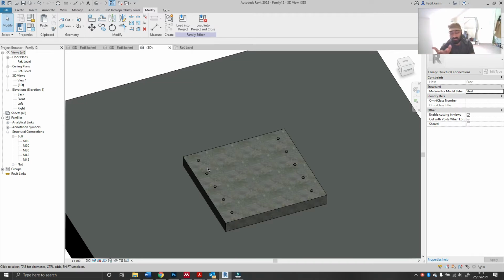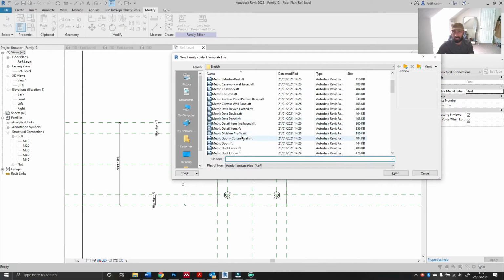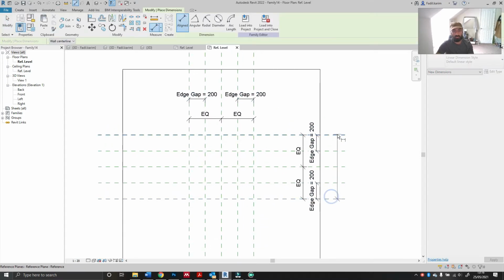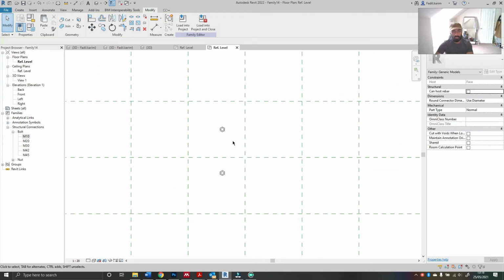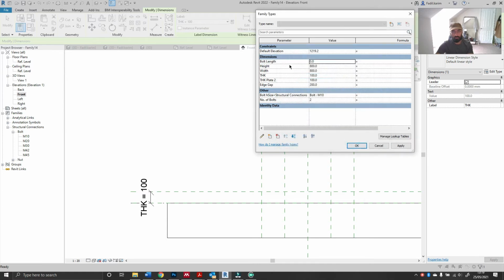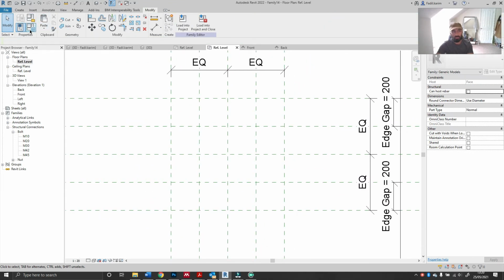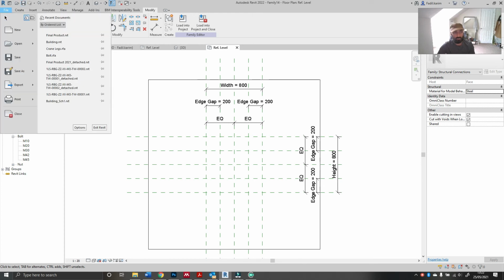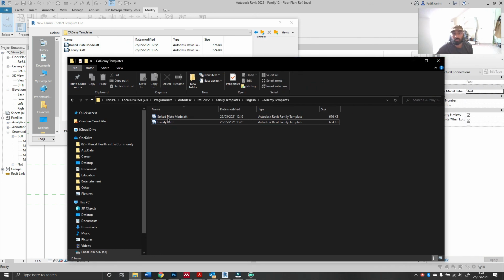Revit - Creating an .rft Template File for a Bolted Plate Connection